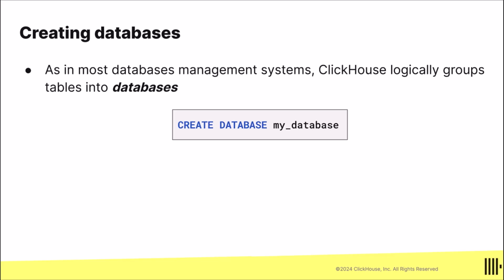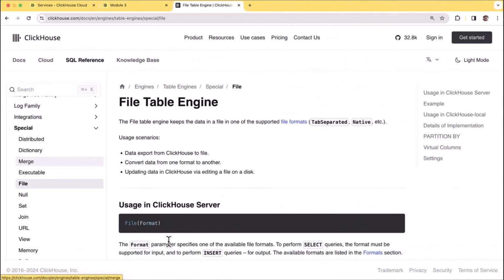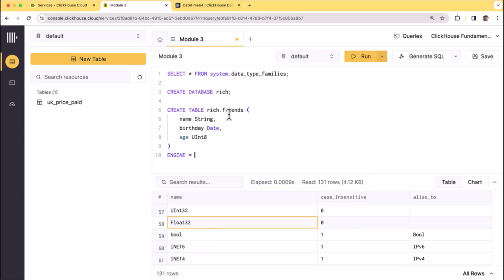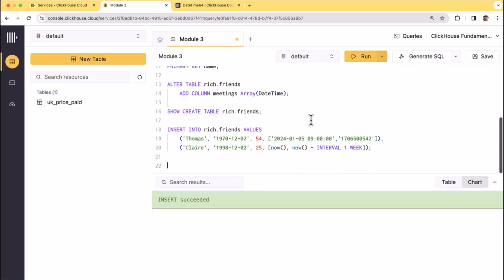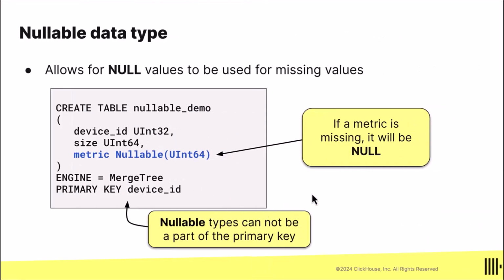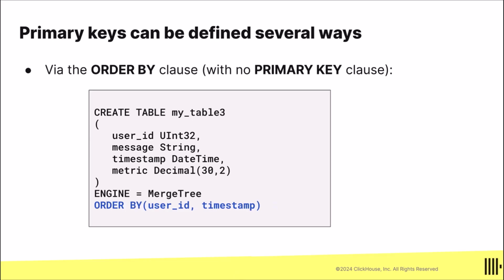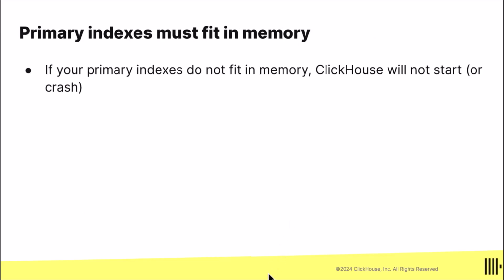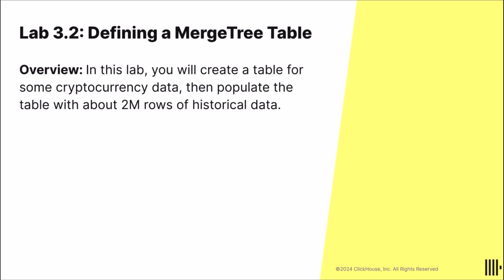Mod 3 Modeling Data